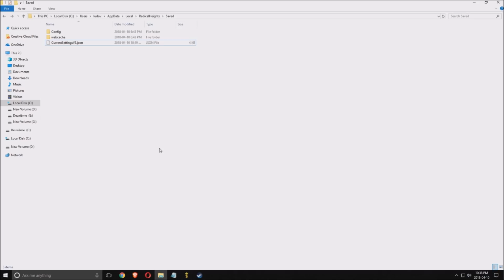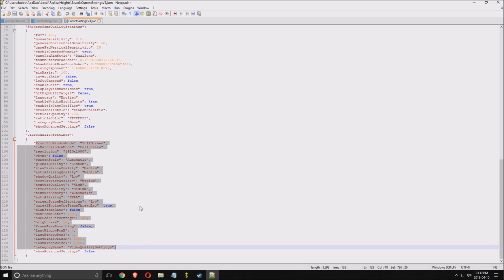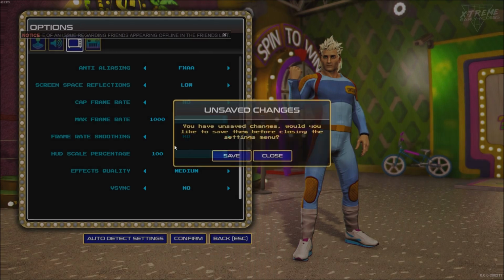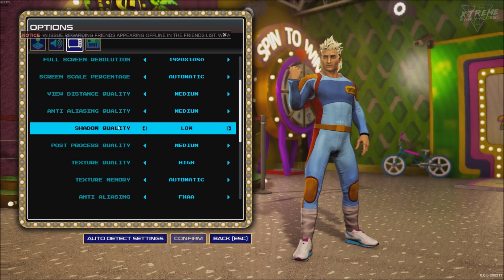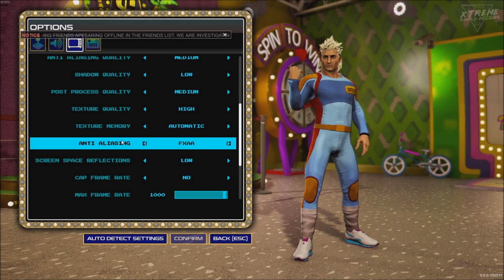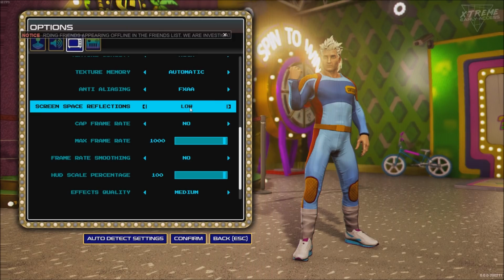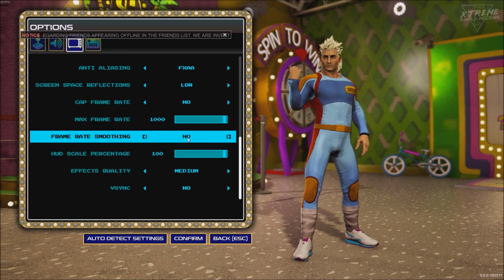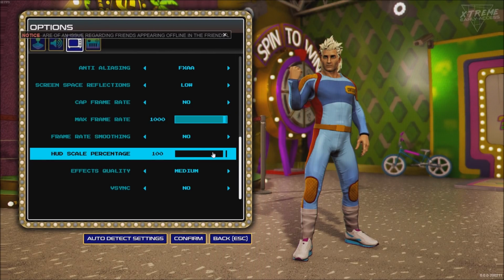Radical Heights - How to BOOST FPS and performance on any PC!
This is a simple tutorial on how to improve your FPS on Radical Heights. This guide will help your to optimize your game.
This tutorial will give you a performance and boost fps in Radical Heights.

Improve fps Radical Heights  + fps fix Radical Heights

Specs:
CPU: I7 4790K
GPU: AMD Rx 480 8gig
GPU: NVIDIA 1070
Ram: 16 GIG DDR3
Headset: Hyper X Cloud 2
Headphone: Sennheiser HD 598 Special Edition
Microphone: Blue Yeti
Keyboard: Razer Blackwidow 2013
Mouse: Logitech G303
Mousepad: Corsair Vengeance MM200 Wide edition
Camera: Logitech C920